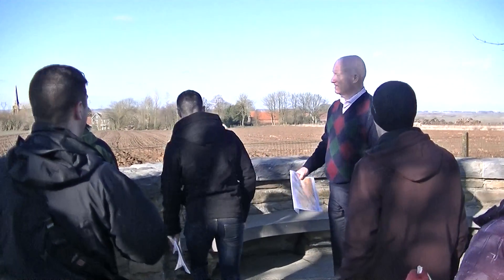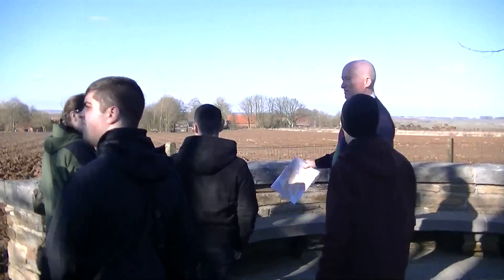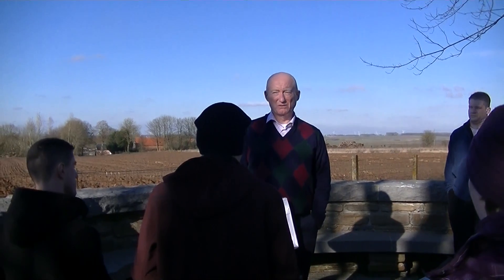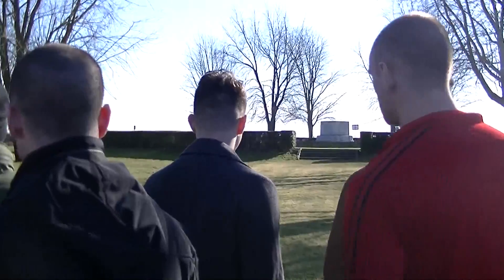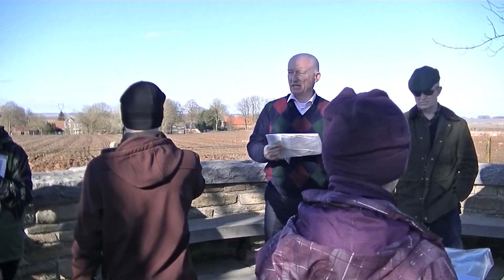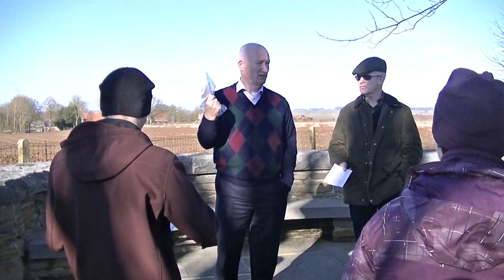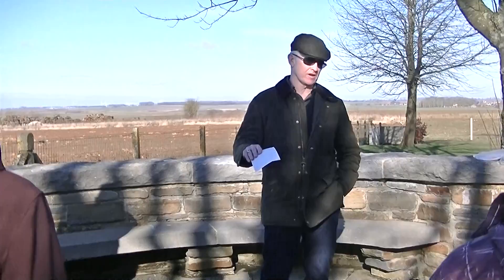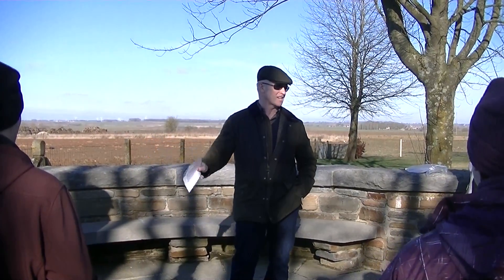Battlefield Tour 2015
Every year for the last decade, students from the Royal Military College of Canada have had the opportunity to voyage overseas and see first-hand some of the most important battlefields of the First and Second World War. The tour serves two main purposes. Firstly, it seeks to provide students with a palpable experience of battlefield locations in order to complement their studies and facilitate their academic development. Secondly, it provides cadets with lessons of leadership and knowledge of our Canadian military heritage.